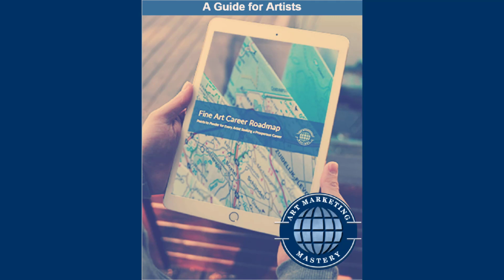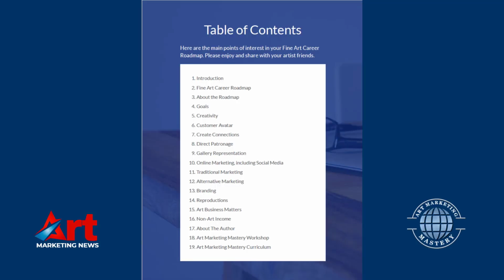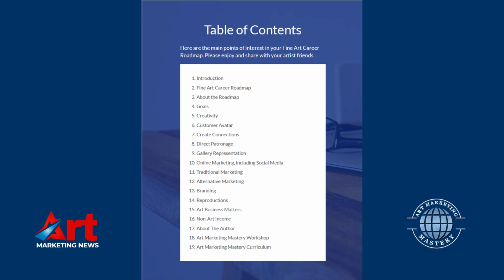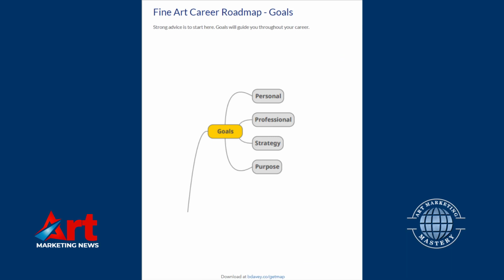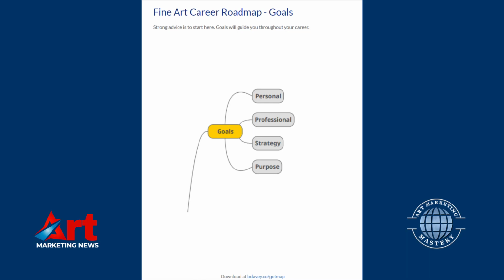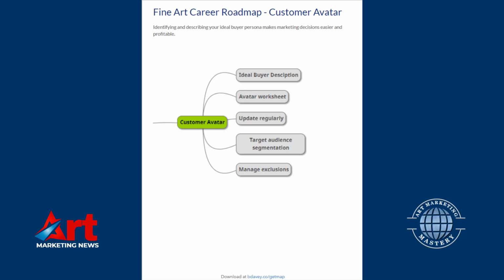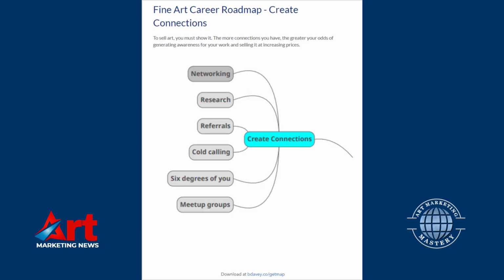Introducing the Fine Art Roadmap Ebook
Here is a brief introduction to the ebook with suggestions on how to use it.